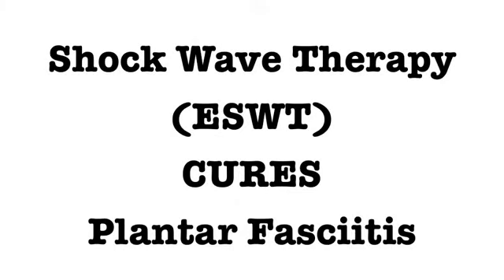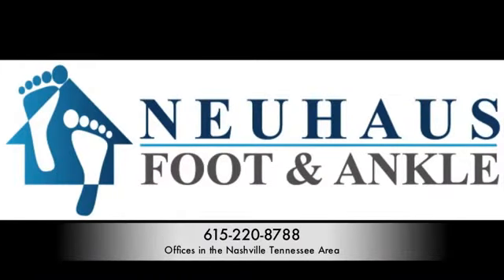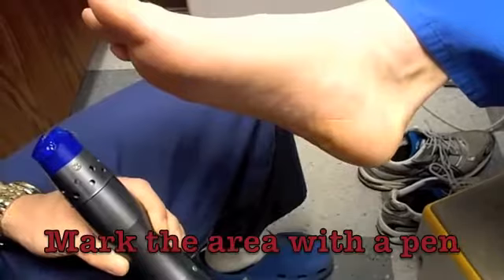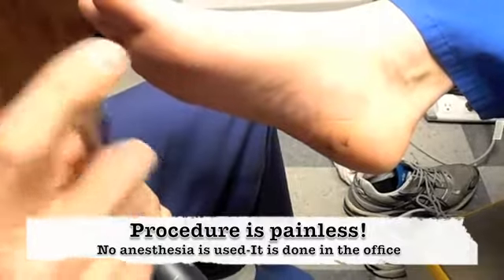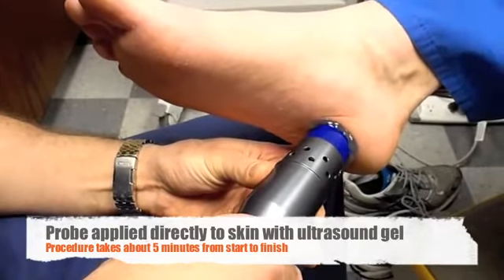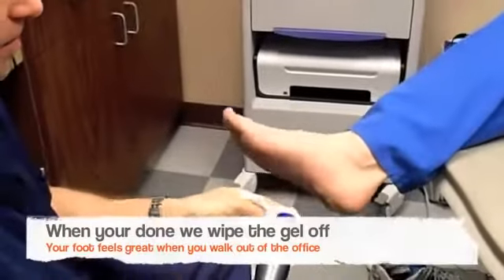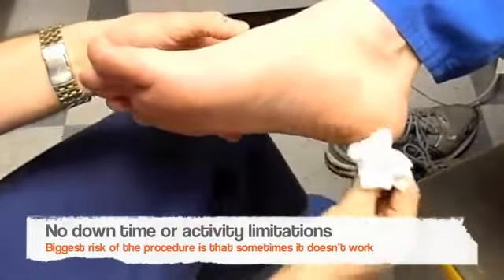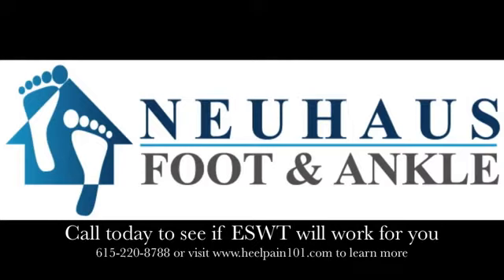What is Shock Wave Therapy? A Tennessee Podiatrist Explains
Dr. Matthew Neuhaus, a podiatrist in the Nashville, Tennessee area, explains the basics of heel pain, and offers information on plantar fasciitis, heel spurs and foot pain in general, and also discusses a great option for treating that pain: shock wave therapy. Shock wave therapy is a great, non-invasive type of treatment. You may have also heard it called ESWT. The video above explains how easy and pain free the treatment is, and the benefits of this treatment compared to other heel pain treatments.

Neuhaus Foot and Ankle has four locations in the Middle Tennessee area: Smyrna, Brentwood, Lebanon, and Hermitage.